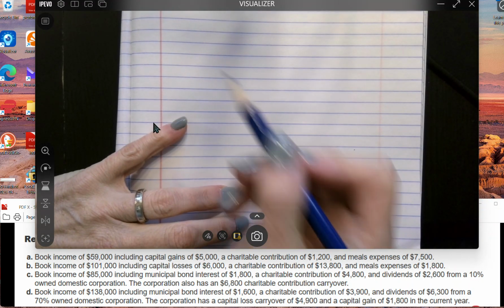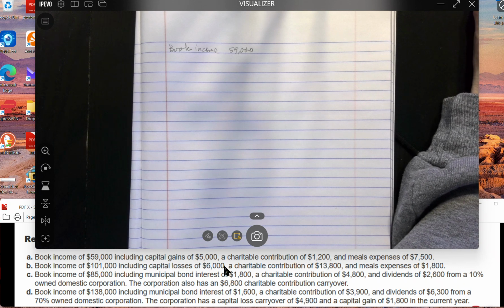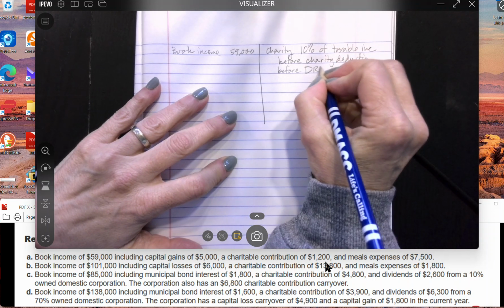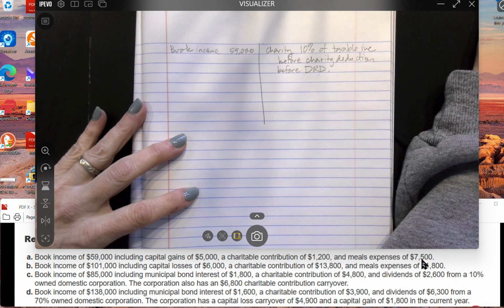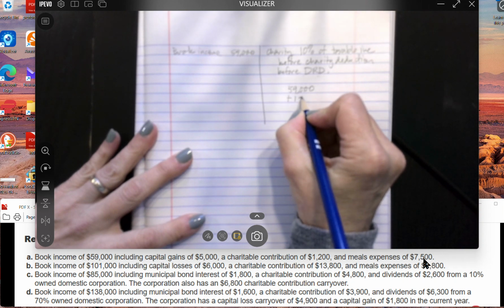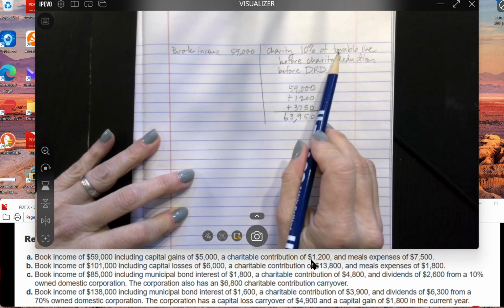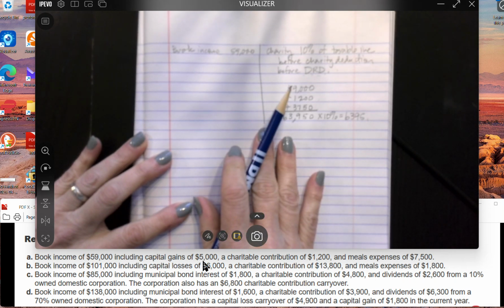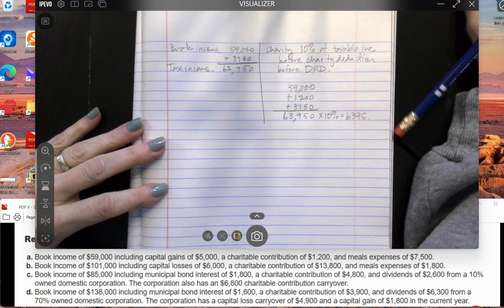Chapter 15 M1 reconciliation part 2 question a